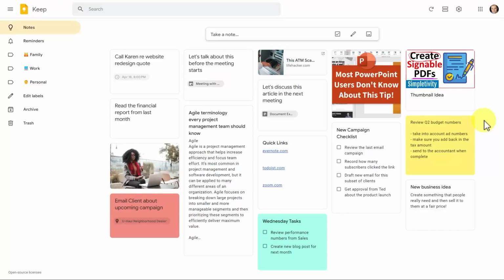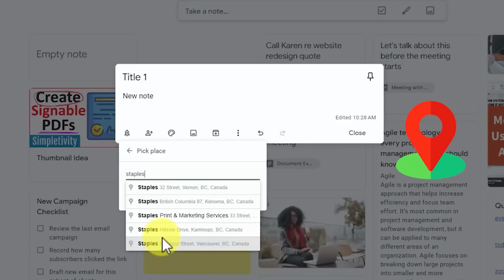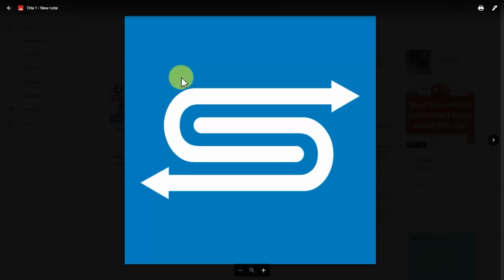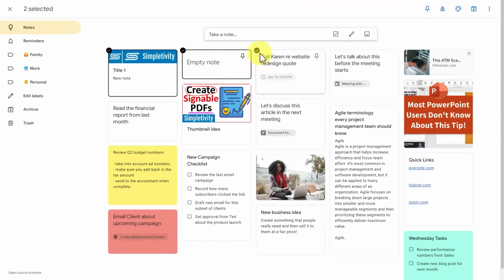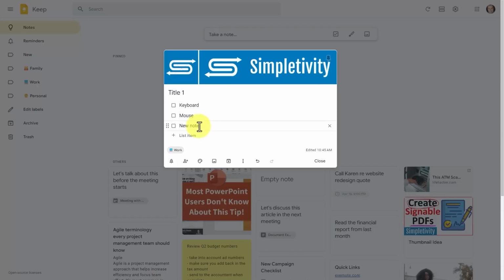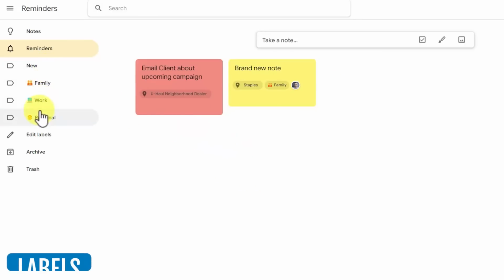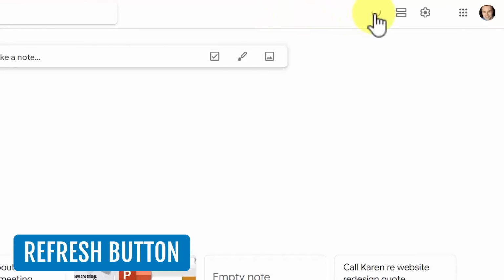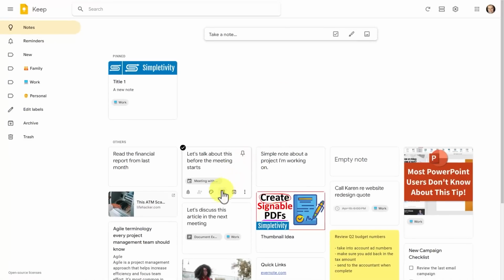Google Keep Ultimate Guide - Every Single Feature Explained!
Welcome to the ultimate guide to Google Keep! In this video, Scott Friesen walks you through every feature of Google Keep. From creating notes and lists to setting reminders and collaborating with others, we'll cover it all. Whether you're a student looking to organize your study materials, a busy professional trying to keep track of important tasks, or just someone looking for a better way to manage your notes, Google Keep has something for everyone.

00:00 Creating a note
01:58 Setting a reminder
04:19 Sharing notes with others
05:03 Adding colors and backgrounds
06:34 Adding and editing images
09:09 Archiving notes
10:05 Selecting multiple notes
11:05 Pinning notes to the top
11:45 Adding labels
13:01 Using checklists
15:38 Grabbing image text
17:01 Using the side menu
19:28 Searching and filtering notes
21:50 Viewing notes differently
22:39 Settings and special features